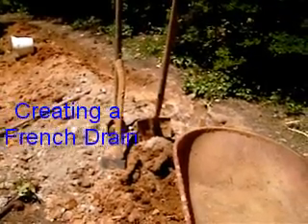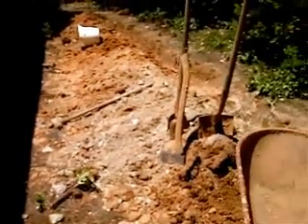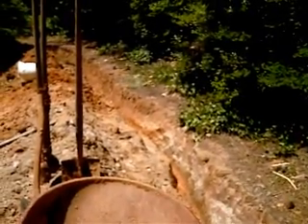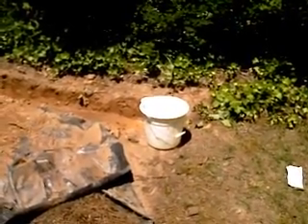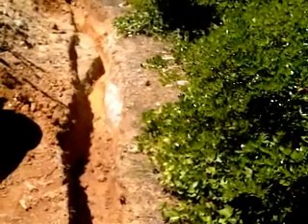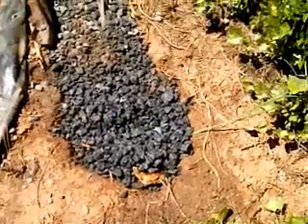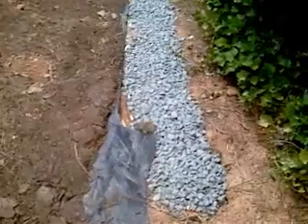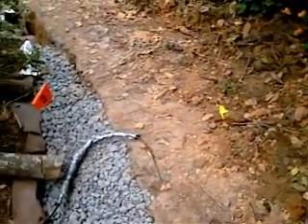Creating A French Drain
If you have a problem with water pouring into your home's foundation a French drain may be the answer.